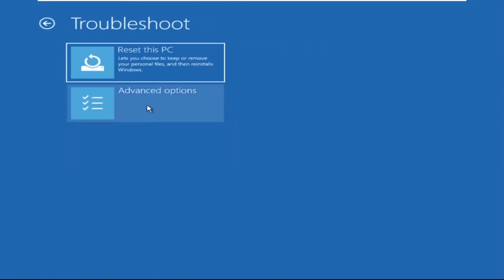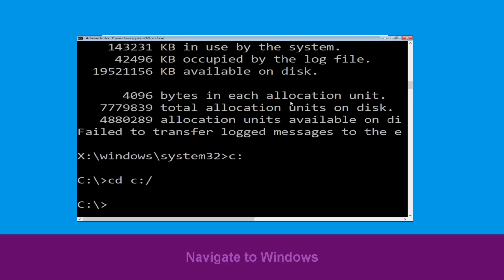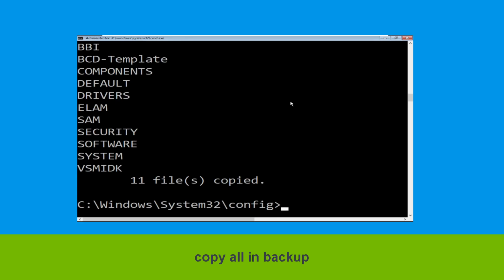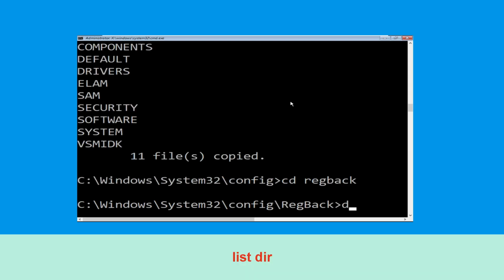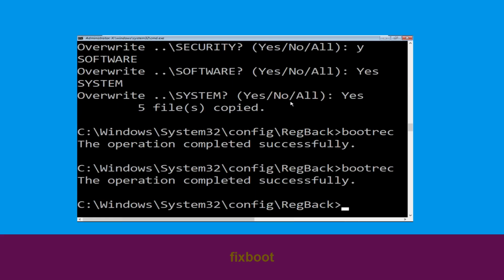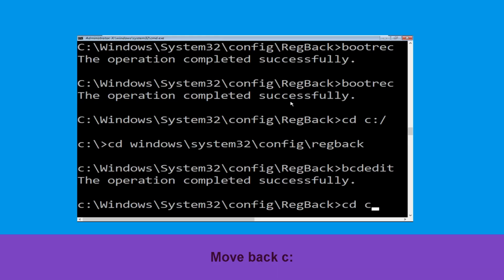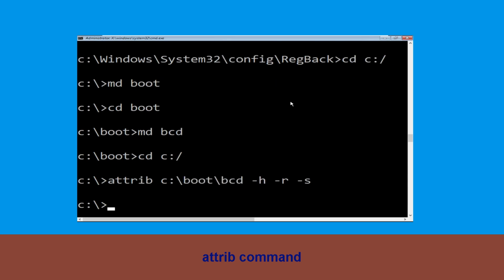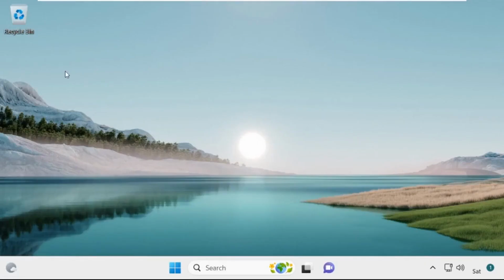HP Laptop - Fix Error Code 0x0000014E Windows 11 Blue Screen Error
Fix Error Code 0x0000014E Windows 11 Blue Screen Error

• IRQL_NOT_LESS_OR_EQUAL Error
• BAD_POOL_CALLER Error

00:00 Intro Fix Error Code 0x0000014E Windows 11 Blue Screen Error
00:10 Step 1 Automatic Repair Screen00:15 Step 2 Advaced Options00:25 Step 3 Troubleshoot Menu00:35 Step 4 Command Prompt00:45 Step 5 Follow CommandsFix Error Code 0x0000014E Windows 11 Blue Screen Error